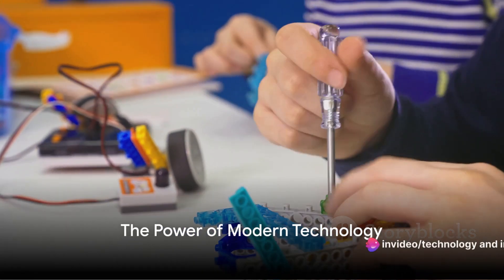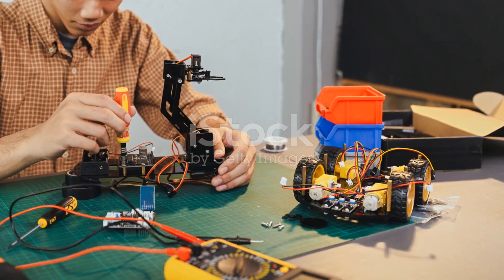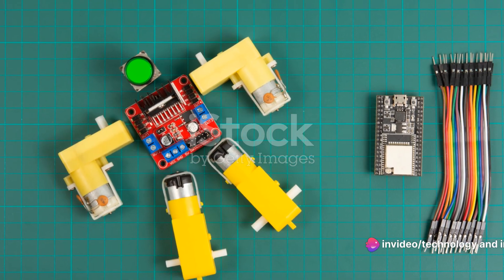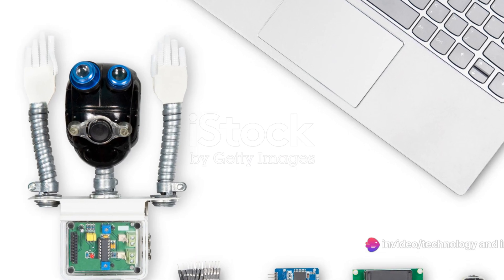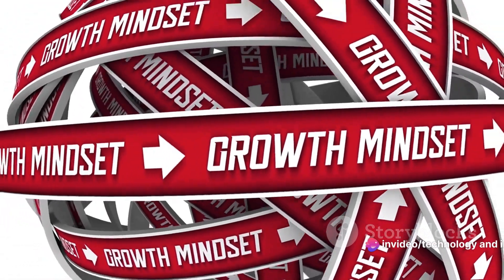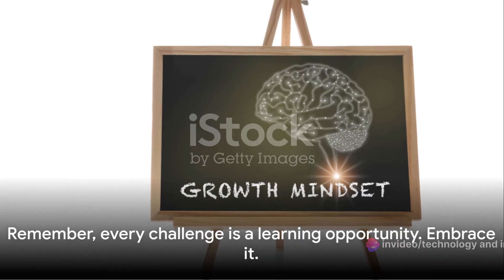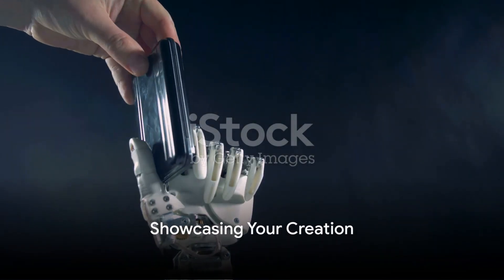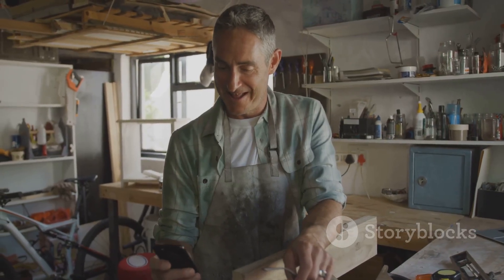DIY Tech: Crafting Your Own Robot, Video Game, or Phone App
In this exciting video, we'll be diving into the fascinating world of modern technology and showing you how to create your very own robot, video game, or phone app! Whether you're a beginner or have some experience, we've got you covered with step-by-step guidance and insider tips. Learn about the known facts and techniques as we walk you through the process, making it super easy and fun. So join us on this incredible journey of exploring creativity and innovation. Let's get started!